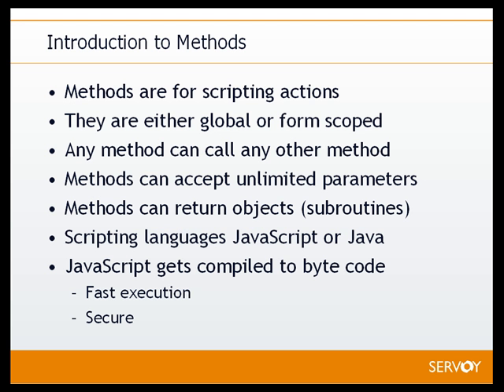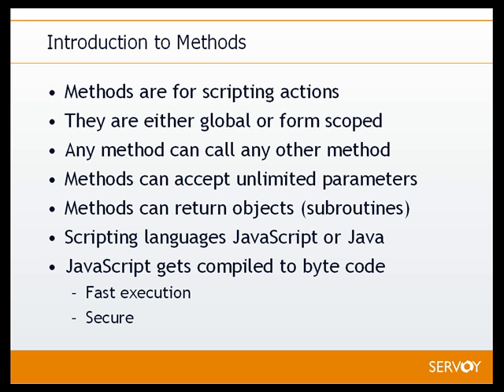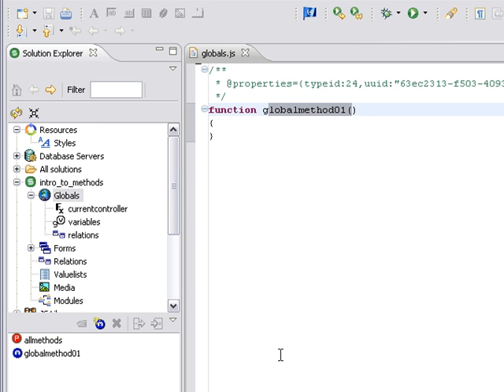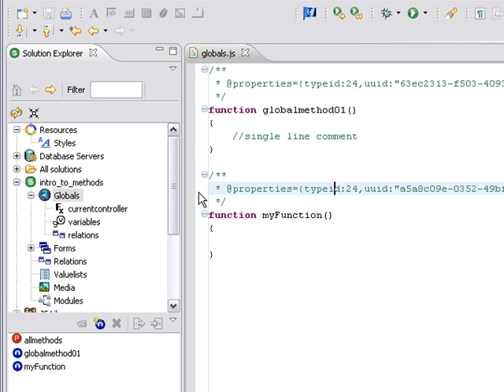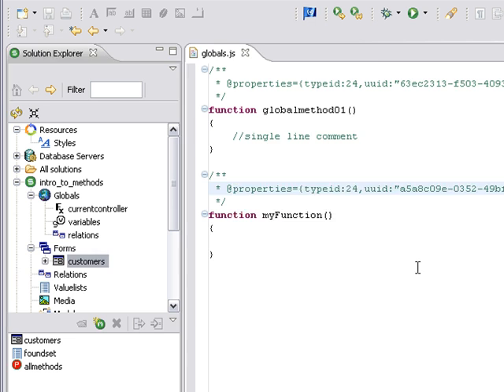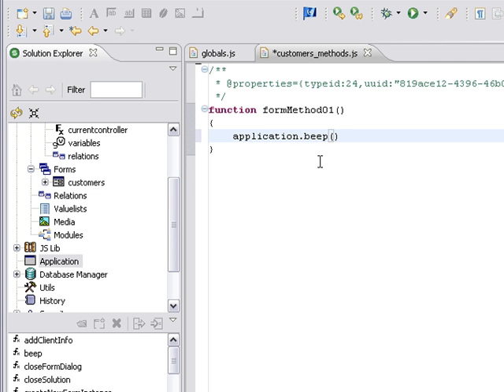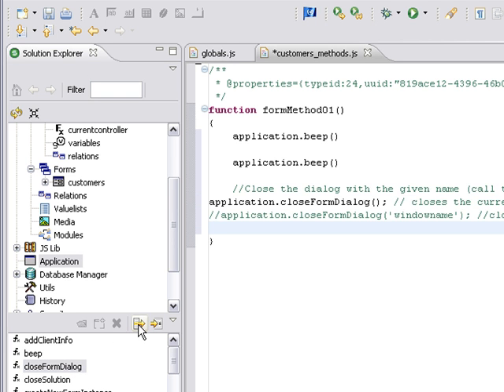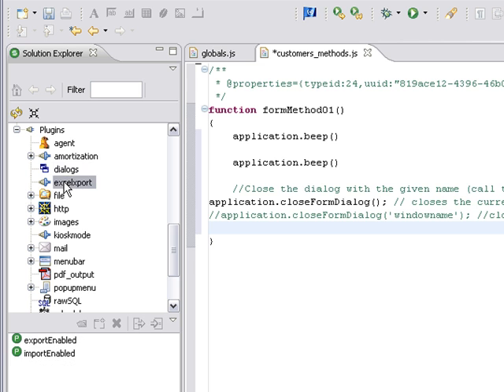Servoy 4 - Introduction to Methods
Using the Servoy 4.0 Eclipse Version - gives an overview of how to create methods. Full resolution version available when you download 4.0 Public Pre-Release